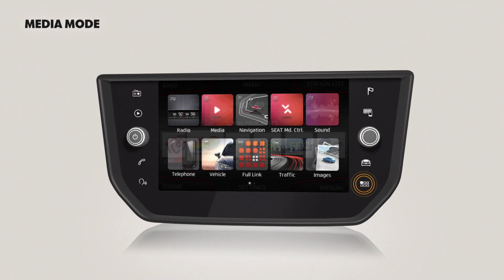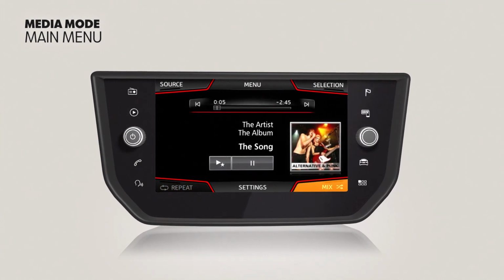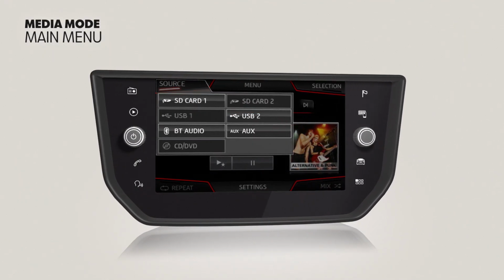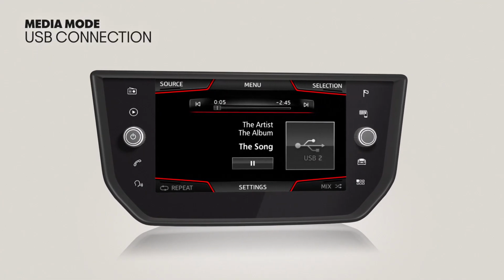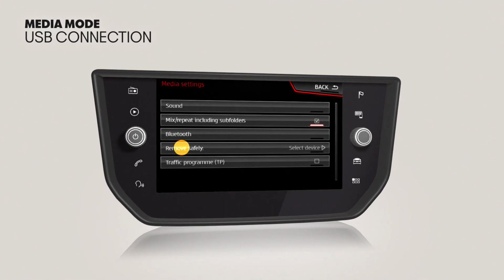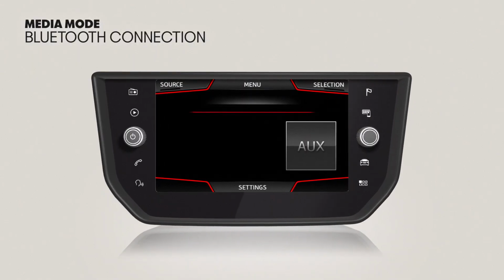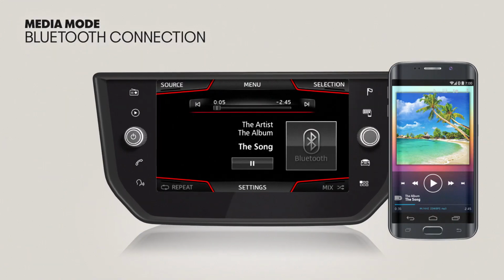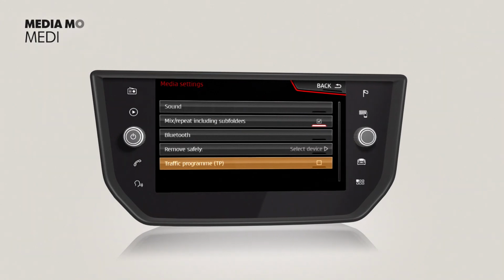SEAT Car Essentials: Media Mode Guide SEAT Ibiza, Arona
"In this guide we show you how to use the available connections within your SEAT Ibiza and Arona Infotainment System*: This includes USB Connection (including mp3 players, iPods® or USB memory stick), Auxiliary Connection, Bluetooth Connection and Media Settings.

*Subtitles in different languages are available for this video.